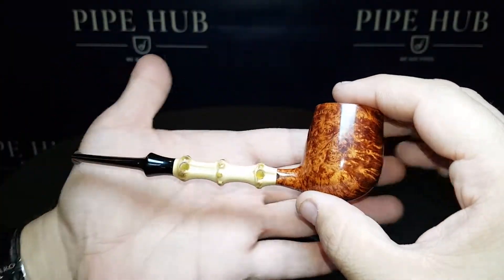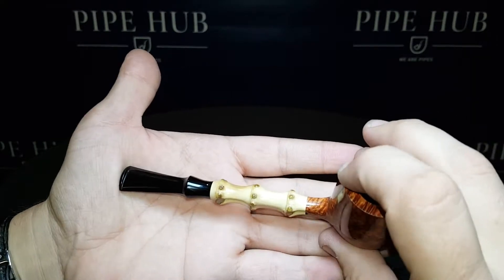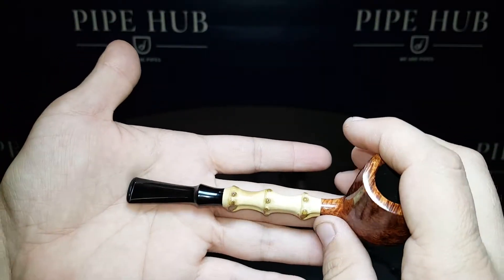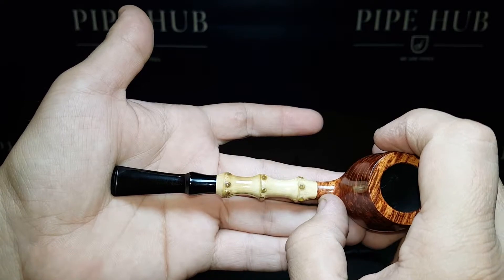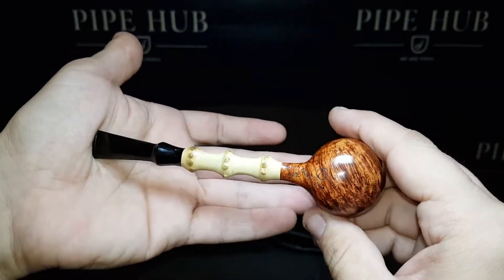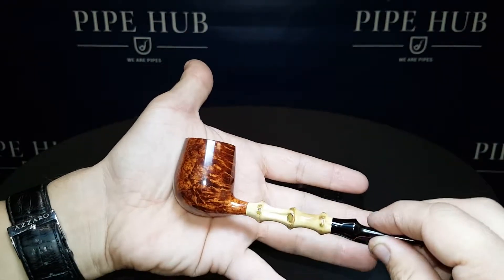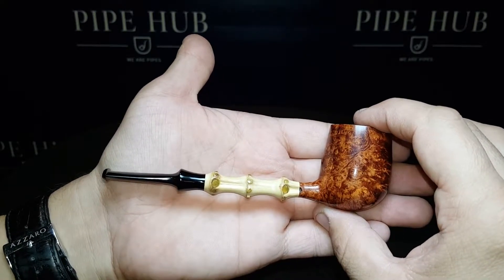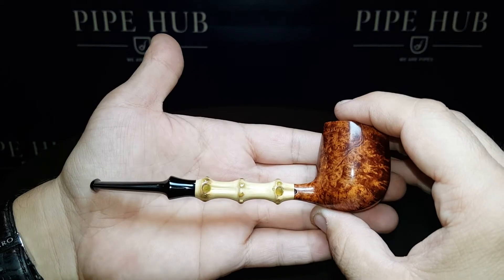CHRIS ASTERIOU Pencil Shank Bamboo Billiard | Pipes In Focus PIPEHUB.COM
The Worlds Largest Online Pipe Marketplace
A Community Of Pipe Makers And Pipe Collectors